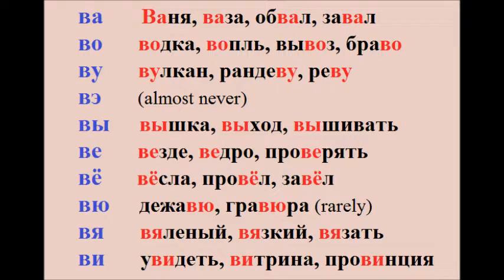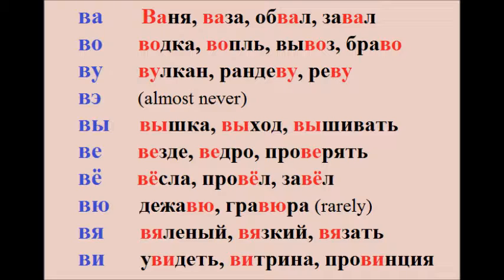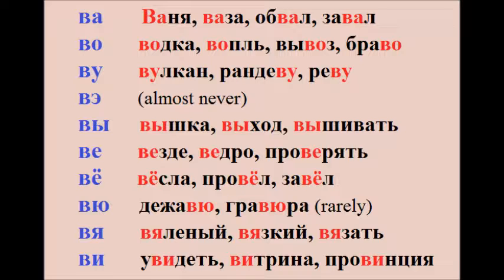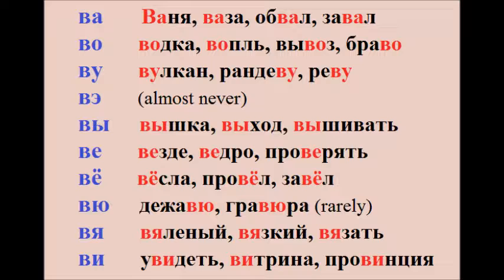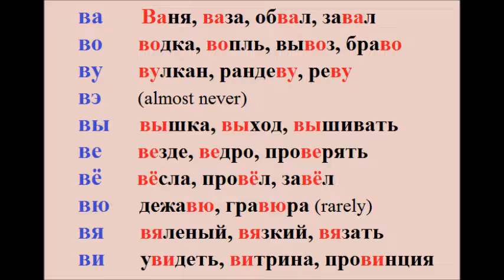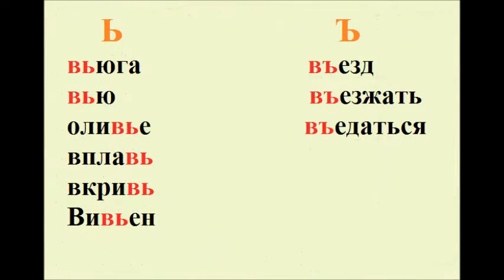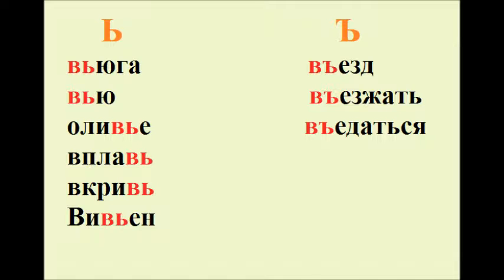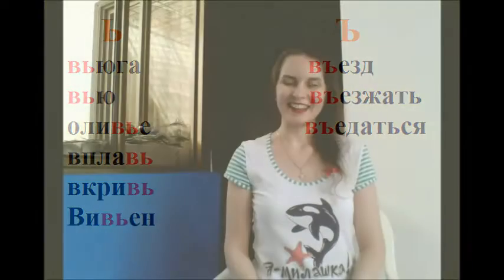Lesson #3 How to pronounce the consonant "B"